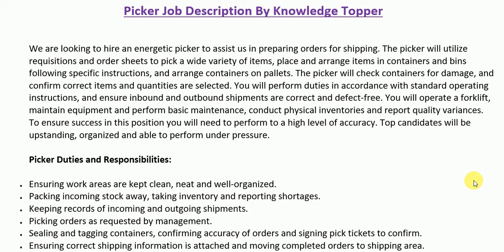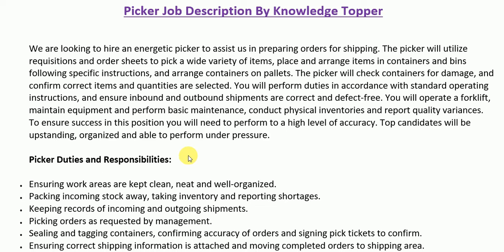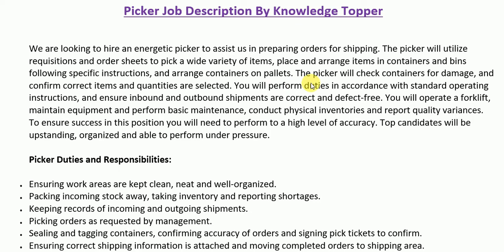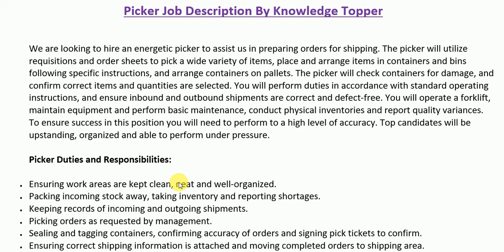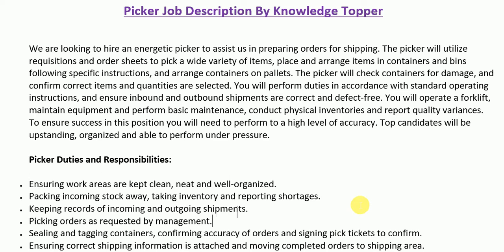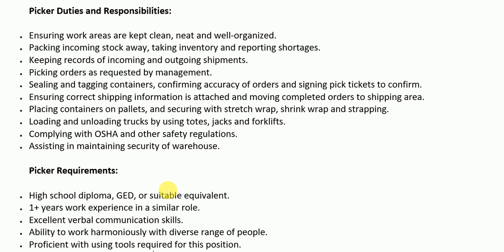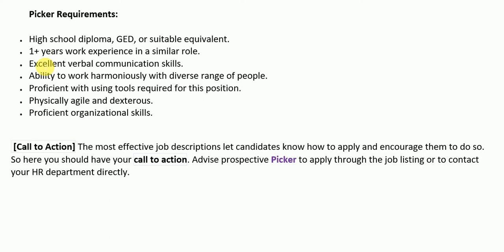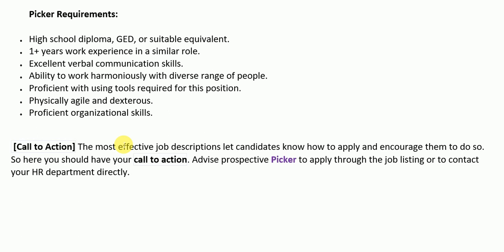Picker Job Description | Picker Roles and Responsibilities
Complete and clear explanation about picker job description with sample or picker job duties and responsibilities or picker qualities and skills or picker qualification role of a picker or picker skills or picker job roles or qualification, or picker resume or duties and responsibilities of picker and picker salary or picker duty and responsibility pdf completely explained by @Knowledge Topper with suitable examples.

Are you looking for a picker job? If so, you've come to the right place! In this video, we'll give you a comprehensive picker job description that includes everything you need to know about the job, from the responsibilities to the required skills.

If you're interested in pickinger jobs, be sure to check out this job description! It includes all the information you need to know about the job, from the responsibilities to the required skills. By reading this job description, you'll be able to find the right picker job for you and start climbing the ladder of success!

This video covers the following information:
1. picker packer job
2. picker packer job kya hota hai
3. pickering ontario
4. picker job
5. picker
6. pickering
7. picker in react native
8. picker packer
9. picker packer job interview questions
10. pickering town centre
11. picker blinders
12. pickering canada
13. pickers paradise
14. picker job
15. picker job interview
16. picker job description
17. picker job at amazon
18. picking jobs amazon
19. picker packer job
20. picker packer job kya hota hai
21. apple picker jobs in canada
22. picker packer jobs tamil
23. zepto picker job
24. parts picker job
25. fruit picker jobs in new zealand
26. pharmacy picker job
27. dunzo picker job